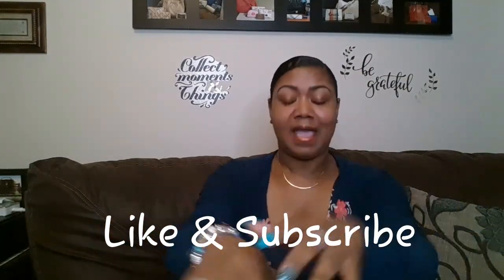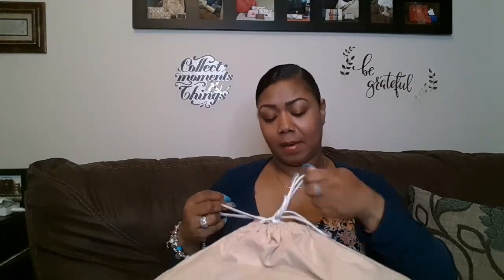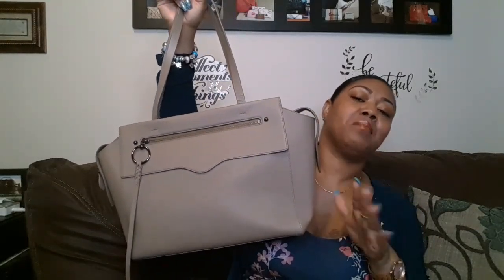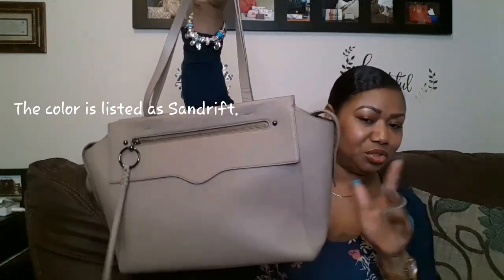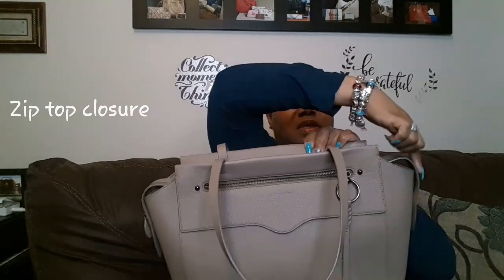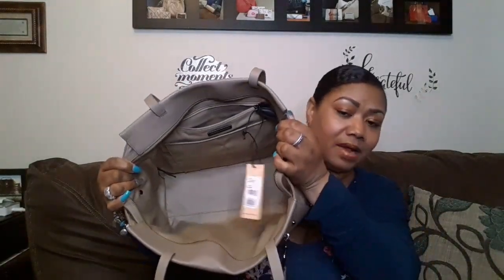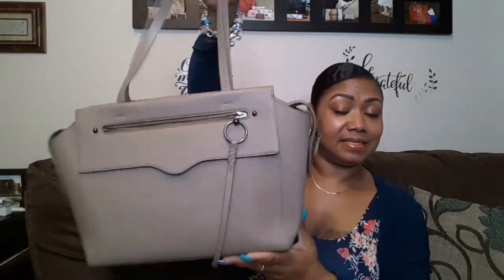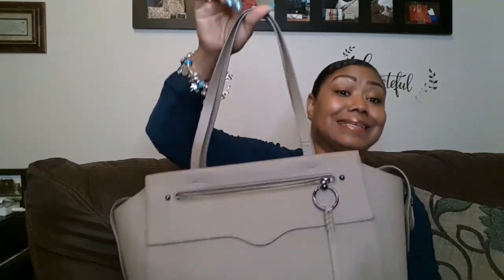Unboxing - The Gabby Tote by Rebecca Minkoff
Follow me on:
Instagram (IG): Kimberly Mines @Lions4Life

Send Mail to:
Kimberly Mines